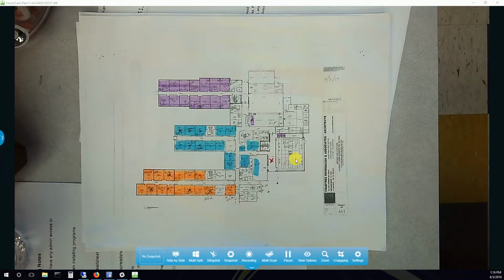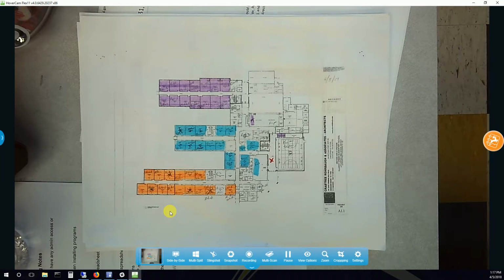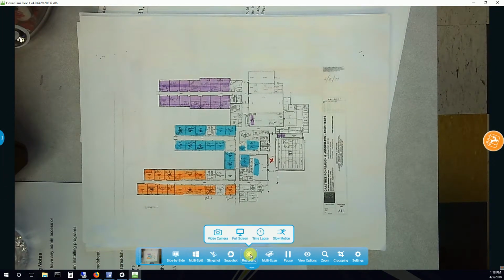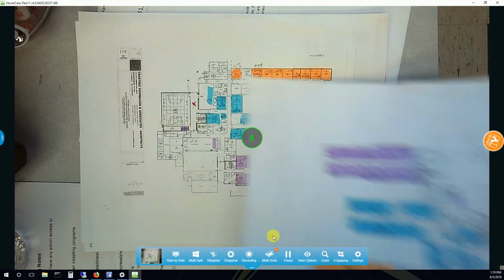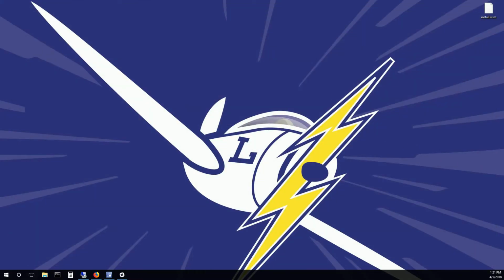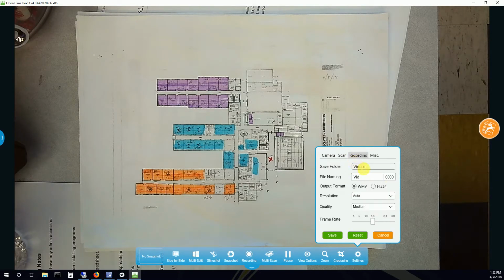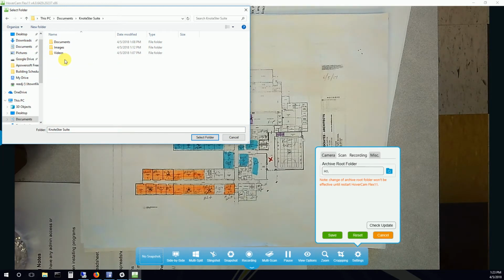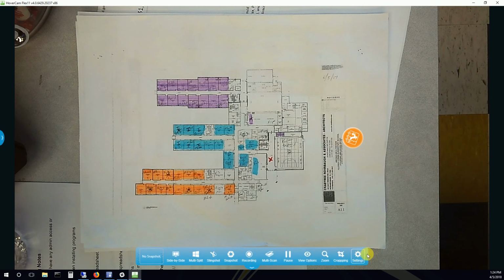HoverCam Flex 11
A (sorta) quick tutorial on the HoverCam Flex 11 software.